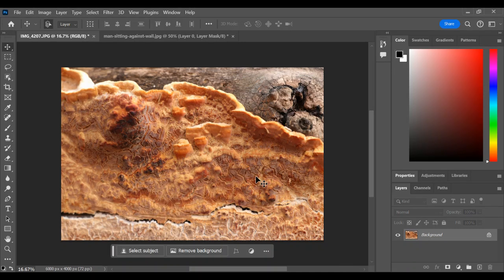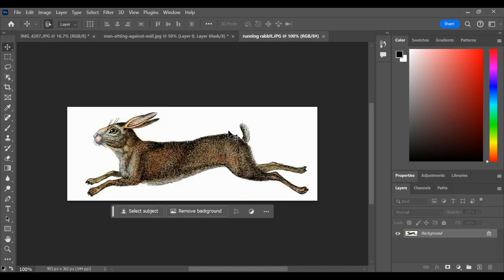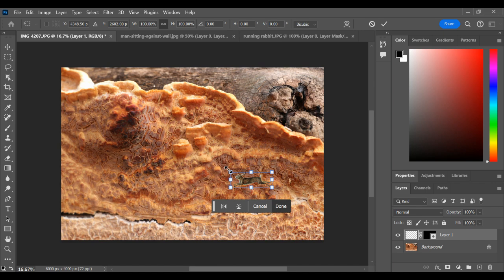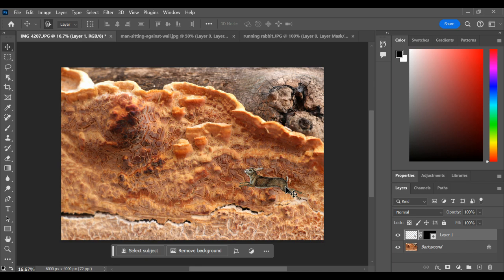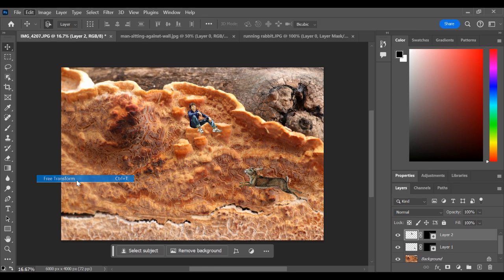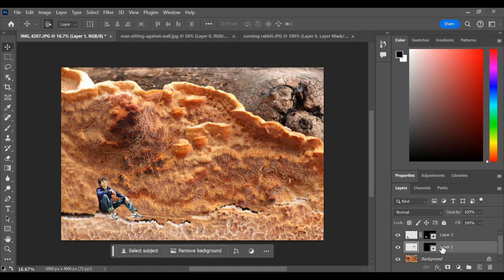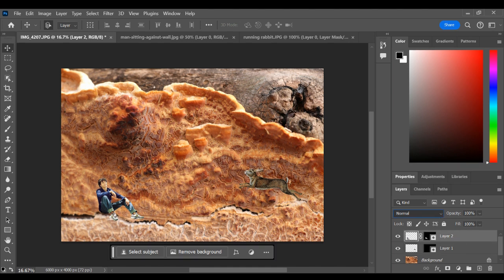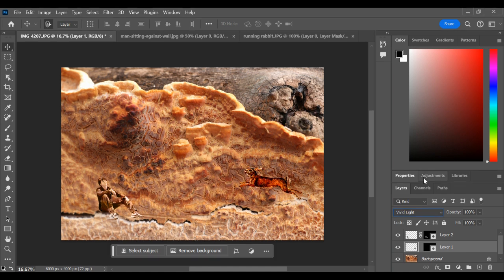Texture Montage with Photoshop